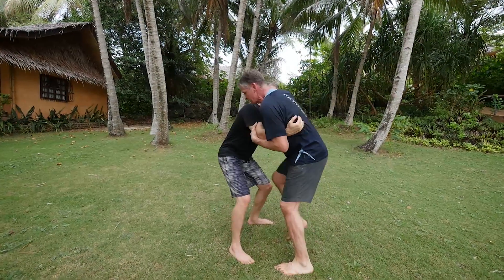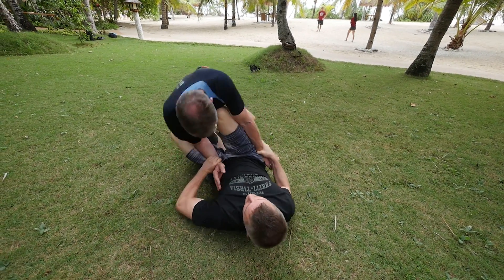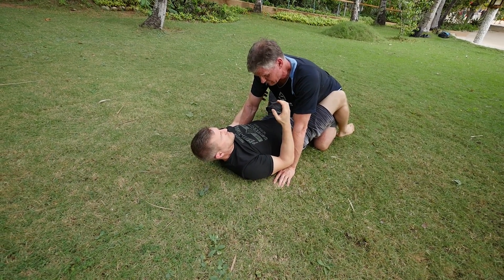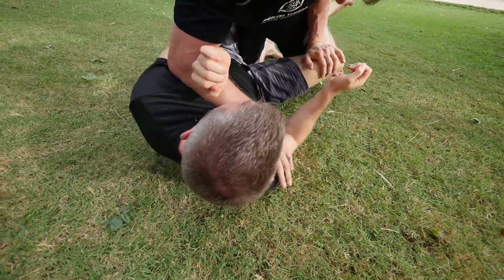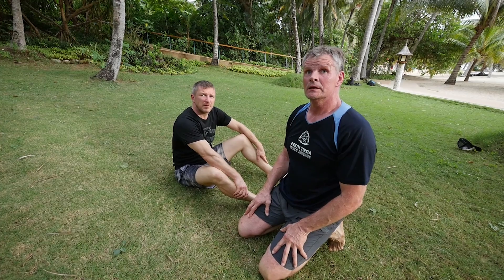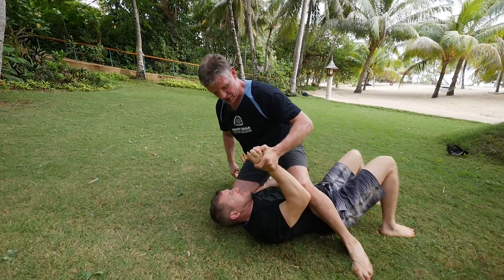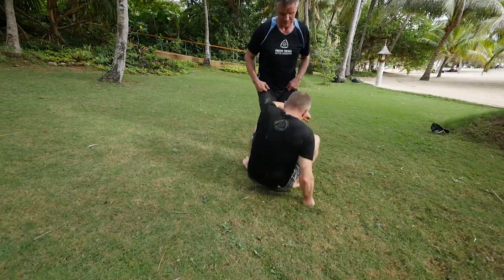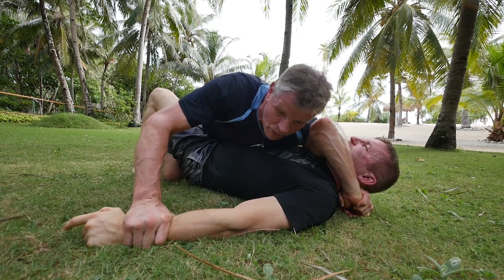GROUNDFIGHTING with German Chief Police & Pekiti Instructor | Pekiti Tirsia Tactical Association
Integrating Filipino Martial Arts concepts into ground fighting! Johannes Renninghoff is the Chief Police Instructor for Hessen State in Germany.

He is also a former German Jiu Jitsu world champion and holds the rank of Mandala under Tuhon Jared Wihongi in the Pekiti Tirsia Tactical Association.

In this video, which is part of a larger volume at Pekiti University, Mandala Johannes will show you how FMA concepts can be integrated in your groundwork.

Filipino Martial Arts continues its rapid growth and expansion across the world of martial arts. Pekiti University aims to set the standard for excellence for FMA online training.

Sign up for the PTTA Newsletter to receive all important updates on upcoming events and new course releases at Pekiti University. Signing up grants you FREE access to a complimentary video series featuring top videos from the Pekiti University library:

The PTTA methods of training Kali have become more in demand in recent years, but finding local instructors in remote parts of the world is often difficult.

Additionally, current practitioners of Filipino or other Martial Arts are often looking for resources to supplement their regular training.

The online training platform, Pekiti University, was created to address these demands, and will continue to evolve into a resource that will keep you progressing in your pursuit of the Filipino Martial Arts.

Pekiti University will also be a source of training and information on the PTTA - TRICOM programs that were developed over the past two decades to meet the training needs of police and military Special Operations around the world.

NOTE that this video is an excerpt from a teaching context presenting one option, not the only option. There are no certainties, no absolutes. It is an excerpt from a larger educational volume available at Pekiti University where context is provided in previous or follow up episodes.